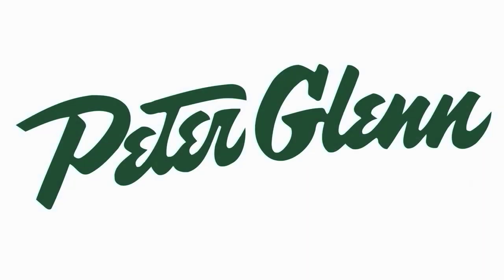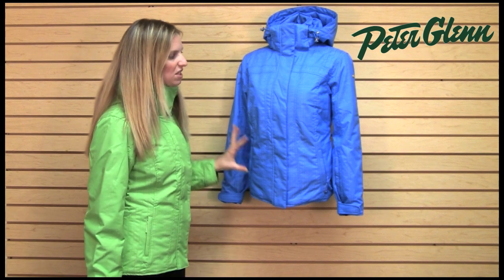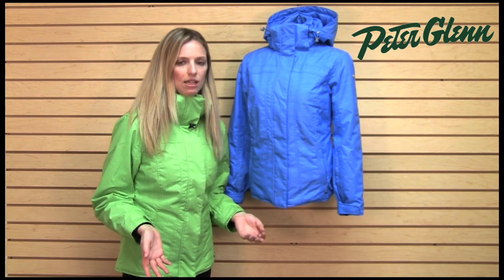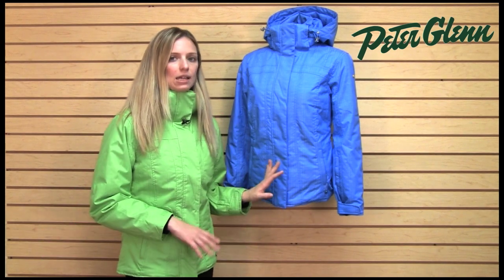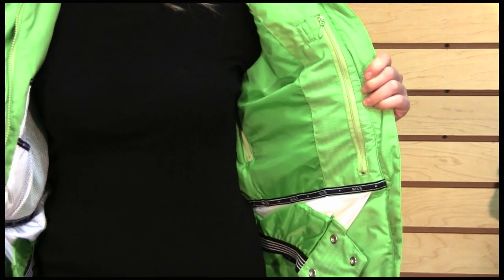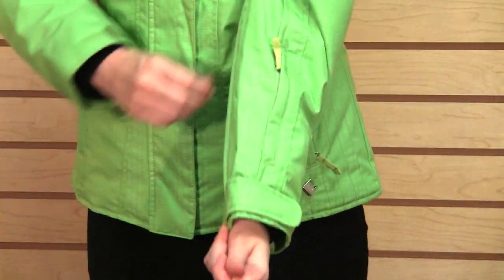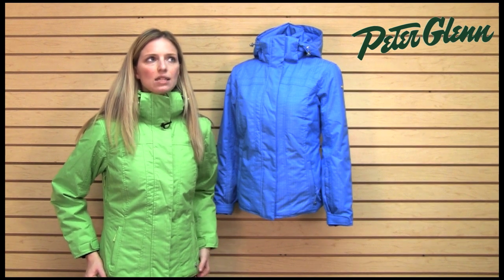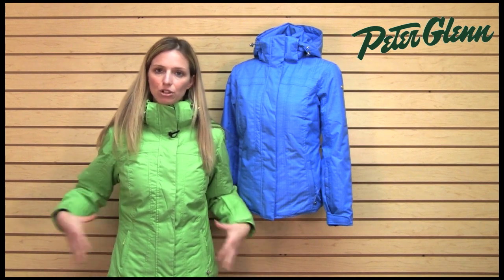Nils Jennifer Insulated Ski Jacket Review from Peter Glenn